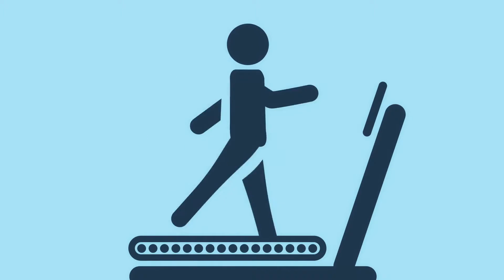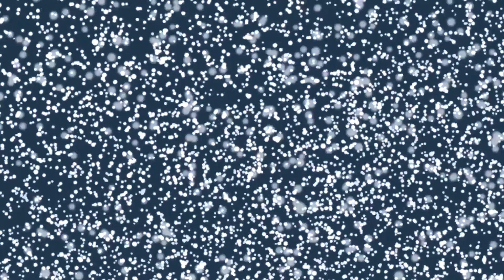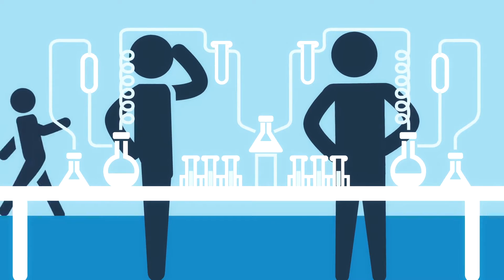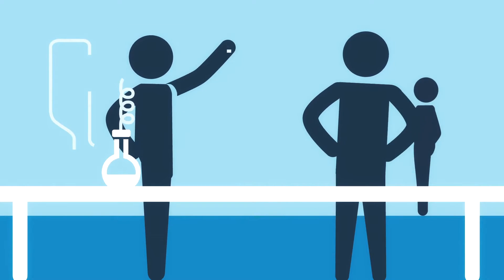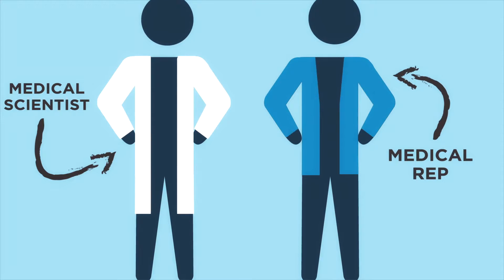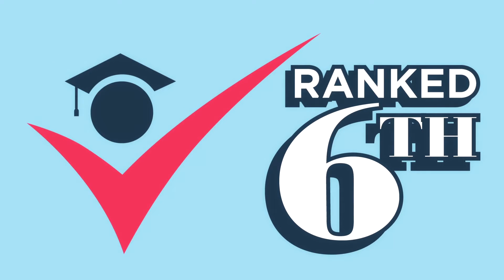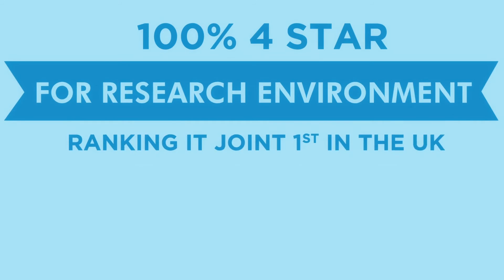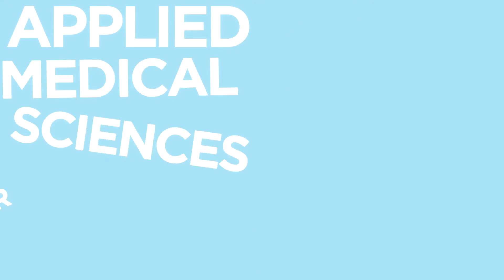BSc Applied Medical Sciences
BSc Applied Medical Sciences is a broad degree which aims to apply scientific knowledge towards improving patients' lives. By studying Applied Medical Sciences at Swansea University Medical School, you will gain a detailed, systematic understanding of the science that underpins medicine - 'bench to bedside'.

BSc Applied Medical Sciences students that average over 60% throughout the three year programme and select the appropriate pathway are guaranteed an interview for Graduate Entry Medicine MBBCh, should they perform satisfactorily and meet the minimum entry requirement.

Swansea University: Est. 1920, still making waves.